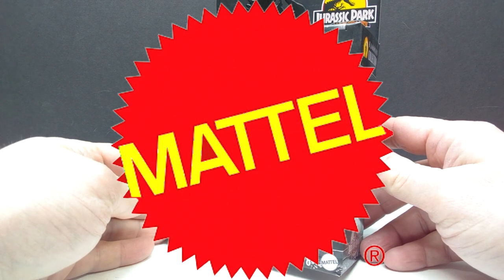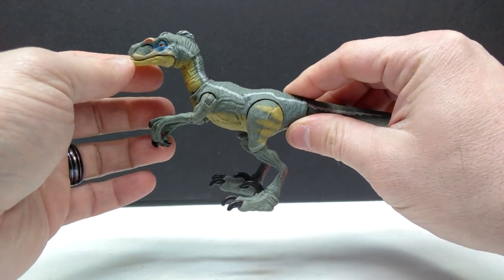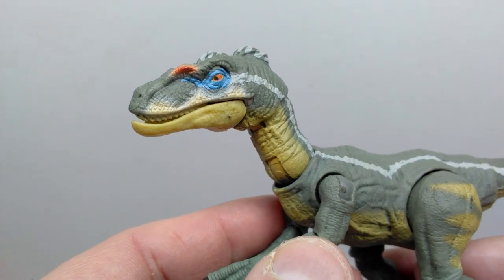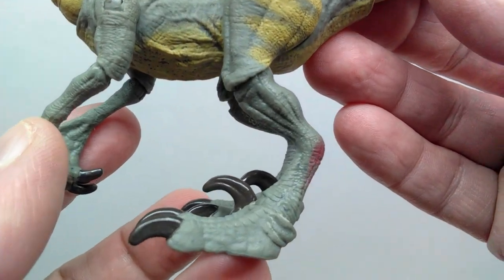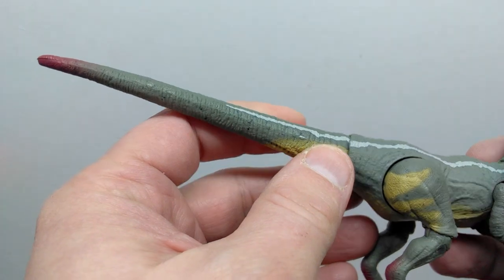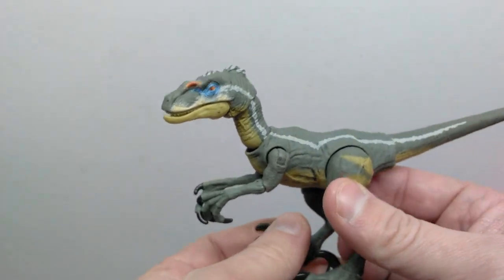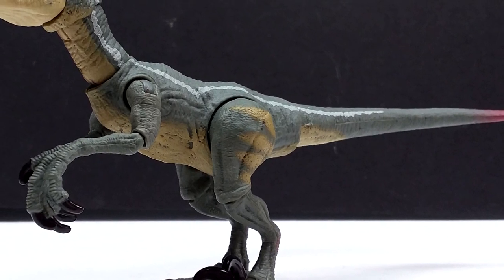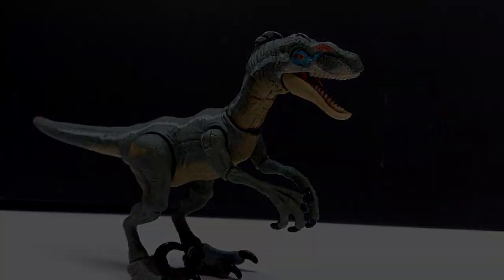2023 Mattel Hammond Collection Jurassic Park 3 male Velociraptor Review!!!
Today we're checking out another brand new Mattel Jurassic Park 3 Hammond collection figure as we've got the male Velociraptor!!!